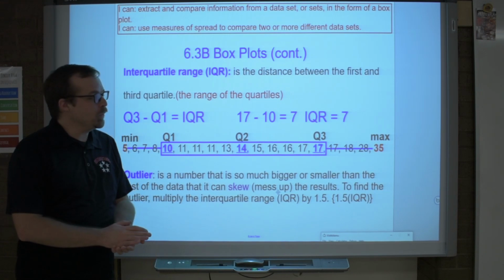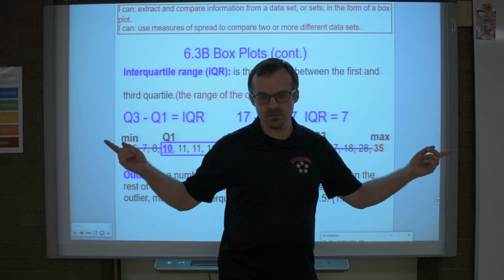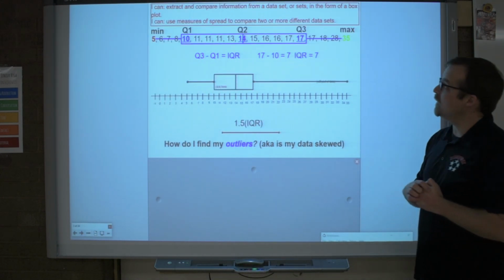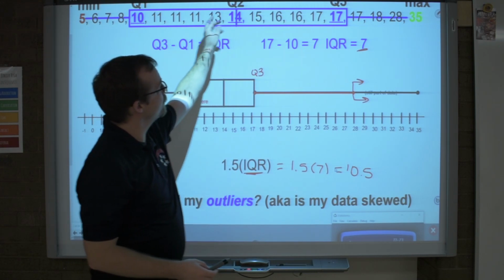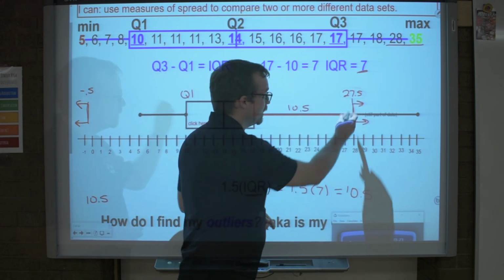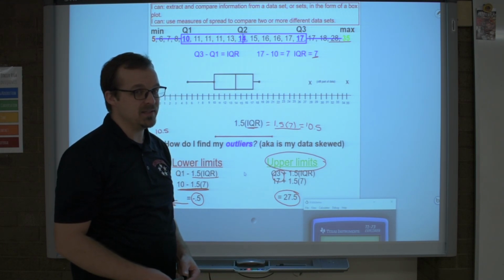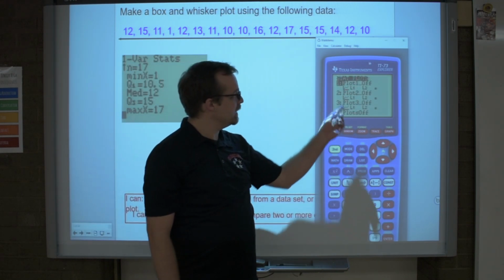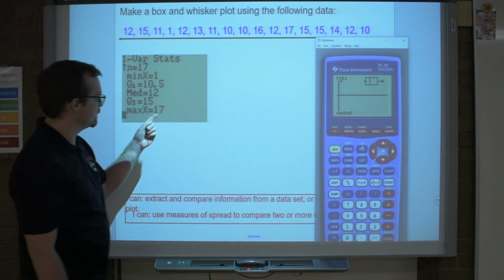Video 3 - Box Plots and Outliers